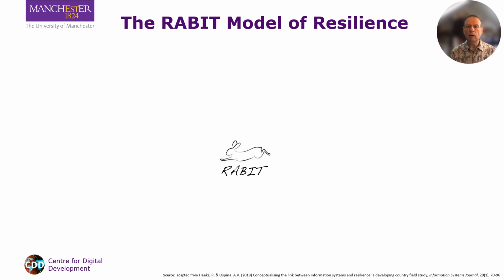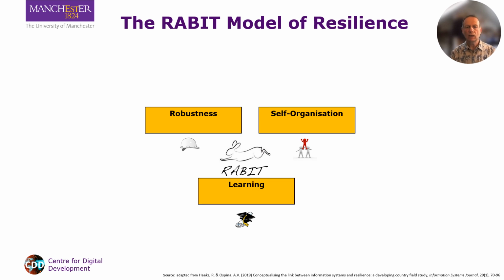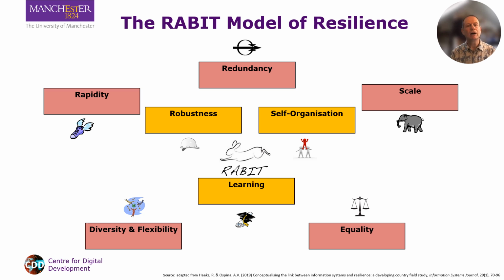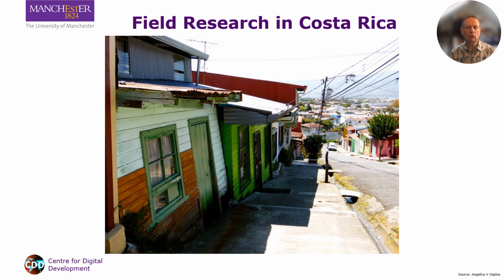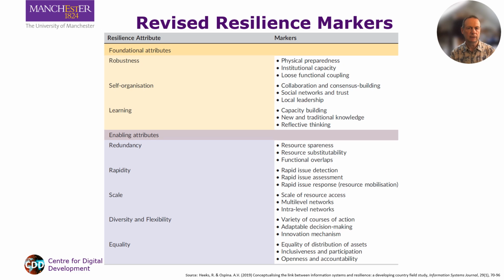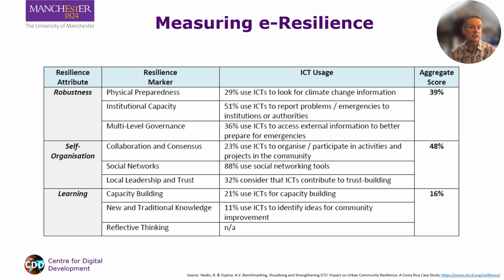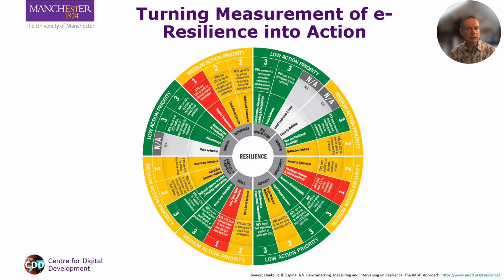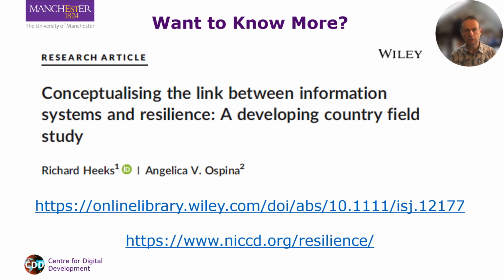Measuring the Link Between ICT4D and Resilience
How can we measure the connection between ICT-for-development and resilience?

This short video summarises one approach based on the RABIT model applied via action research.  It summarises the journal paper, “Conceptualising the Link Between Information Systems and Resilience: A Developing Country Field Study”